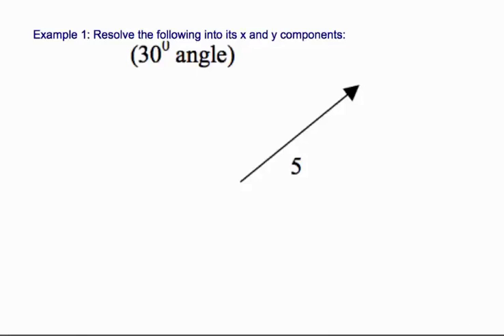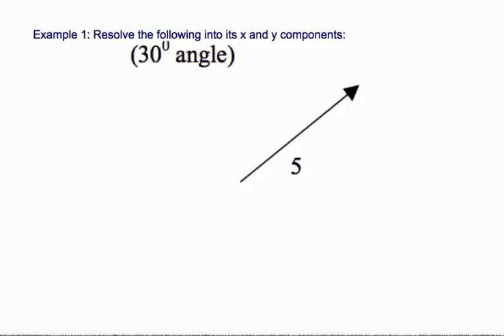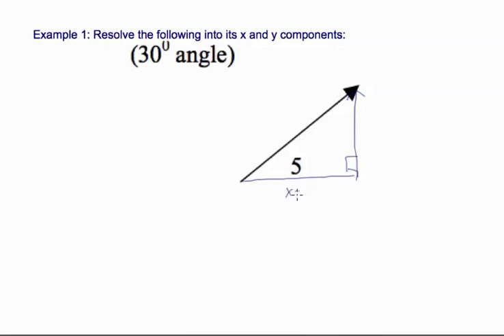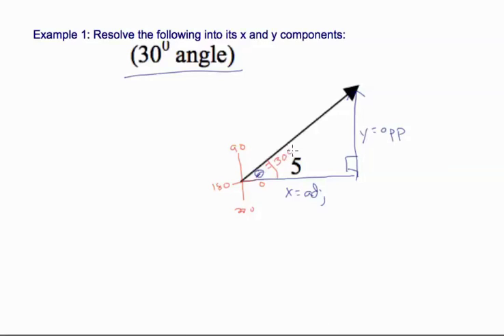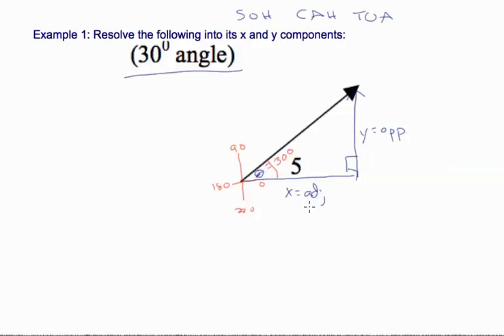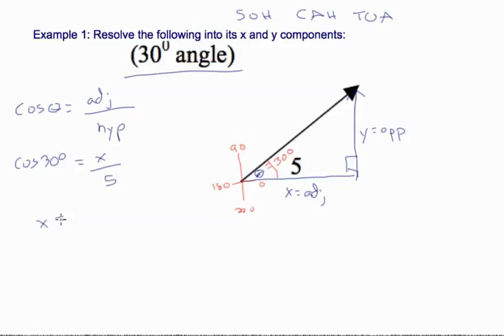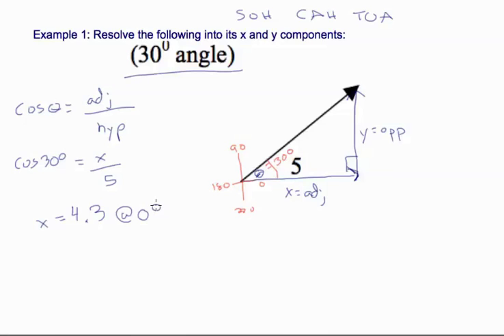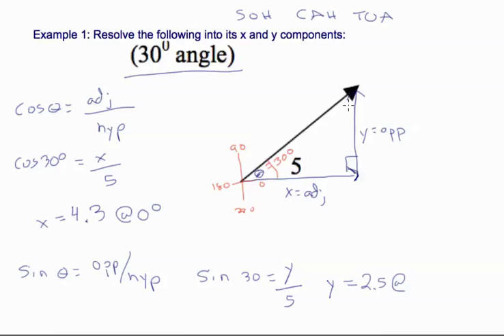6.5 Vector Addition - Type 2 - Example 1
Mrs. Hillesheim works through the first example for a type 2 vector problem. These involve breaking one vector into perpendicular components.